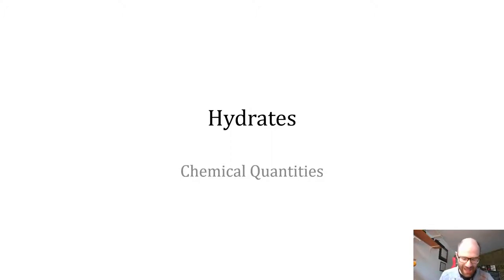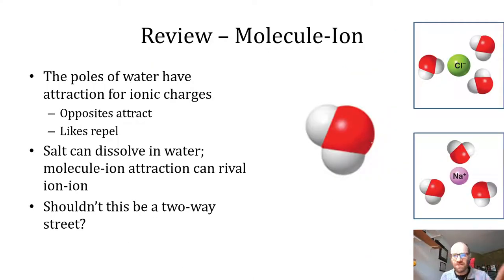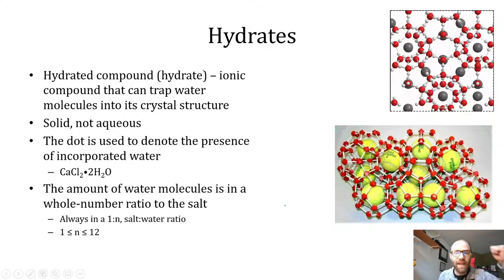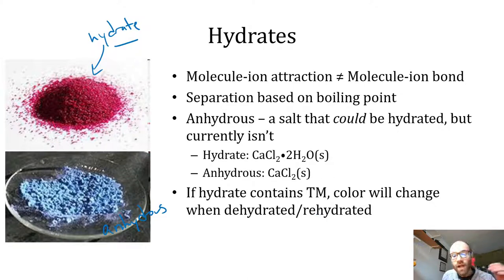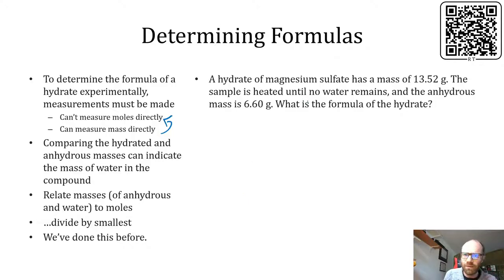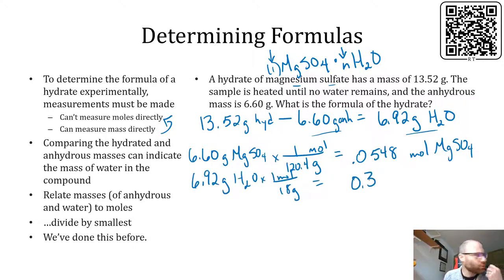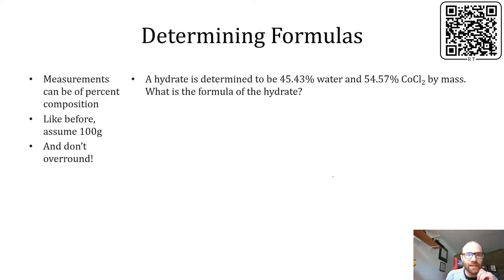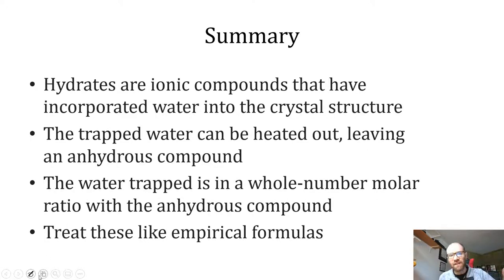R Chemistry 05.06 - Hydrates